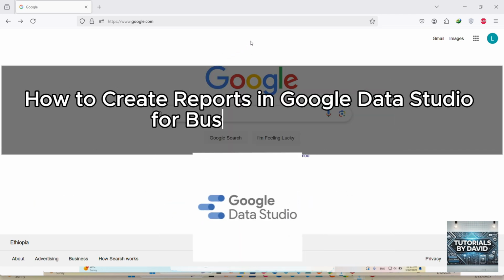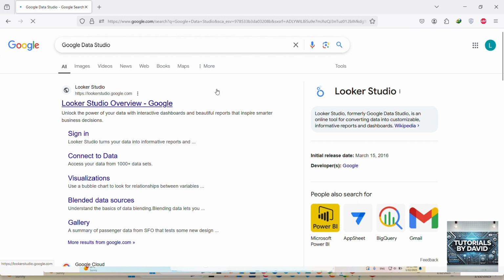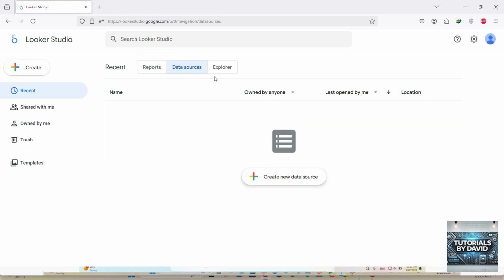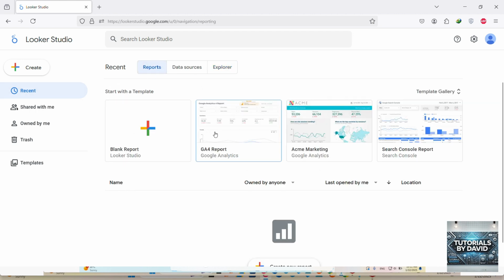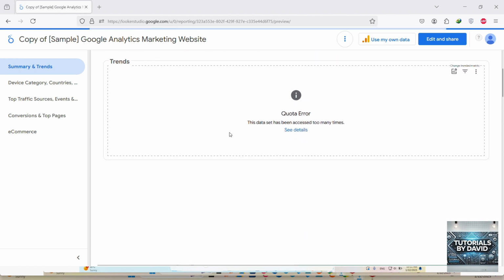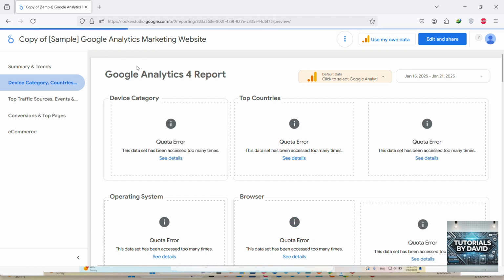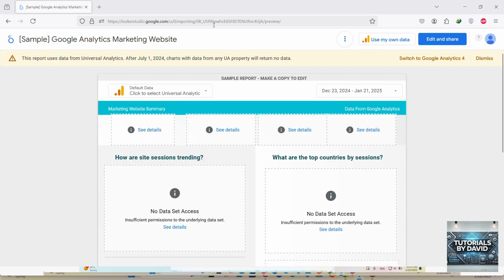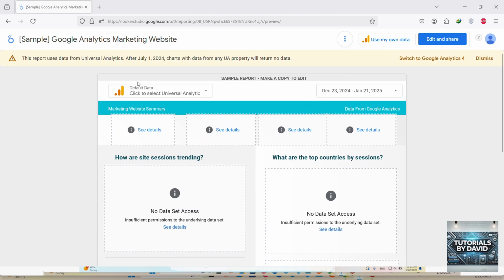How To Create Reports In Google Data Studio For Business Insights In 2026 (Best Method)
💡 Learn how to turn raw data into actionable business insights using Google Data Studio!

✅ What You’ll Learn:
🟣 How to connect data sources like Google Analytics, Sheets, and BigQuery.
🟣 Step-by-step guide to designing custom dashboards with charts and filters.
🟣 Tips for automating reports and sharing real-time insights with your team.

⚡ Takeaway:
✔️ Perfect for marketers, analysts, and business owners looking to visualize data effectively.